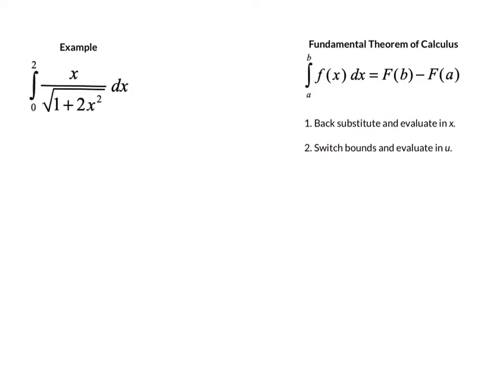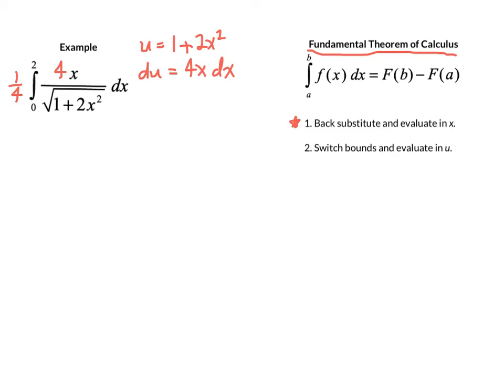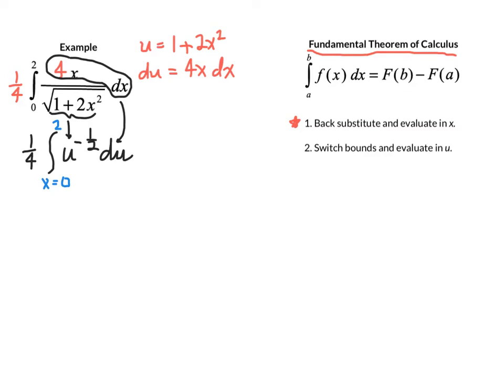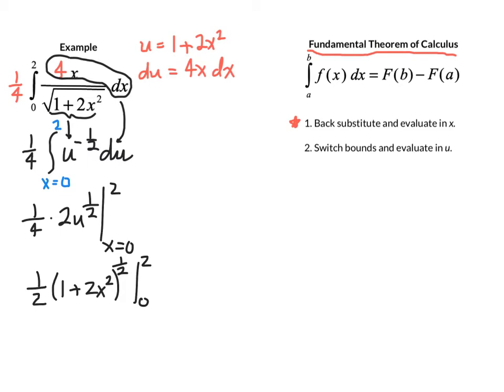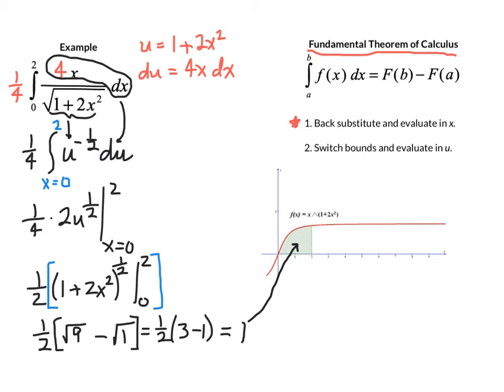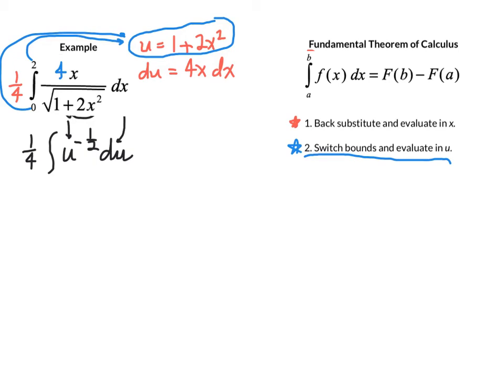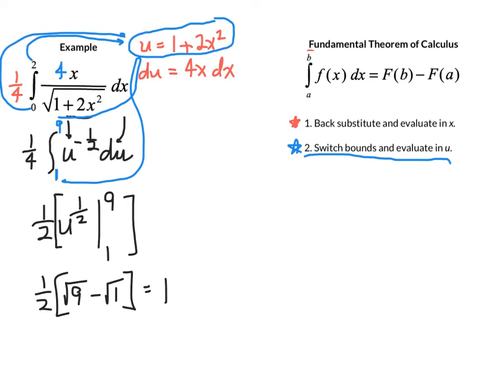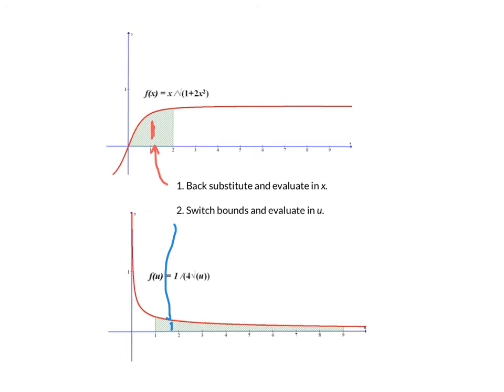Definite Integral: General Power Rule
Learn your options when doing definite integrals involving u-substitutions. This example demonstrates the general power rule.